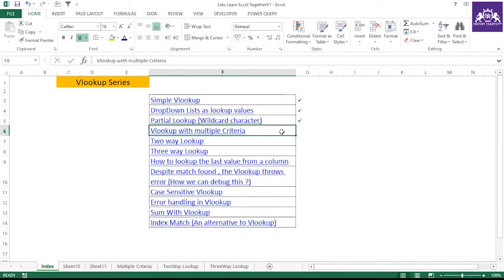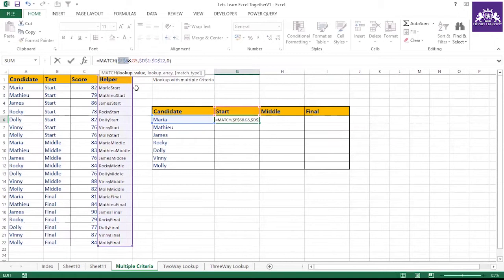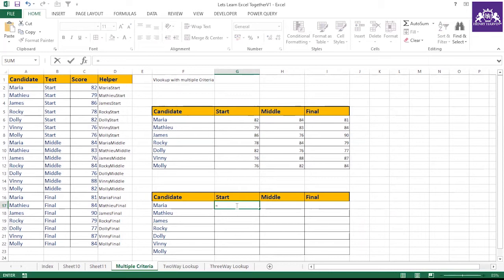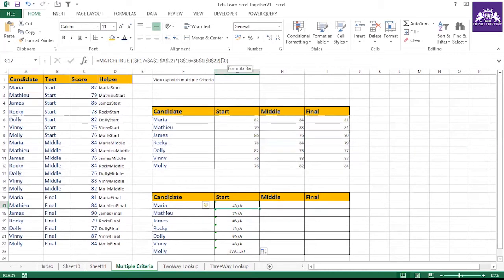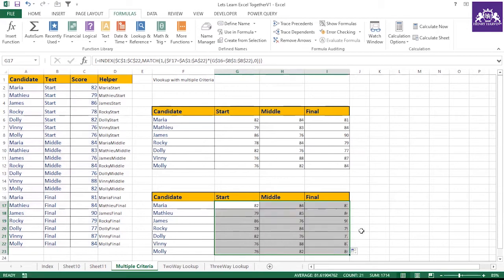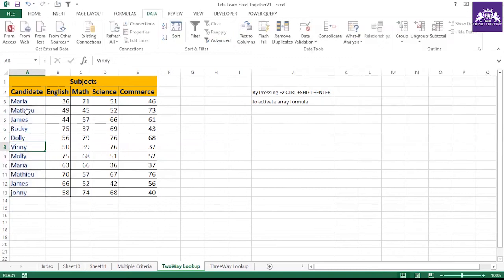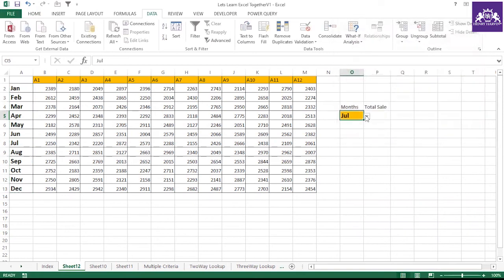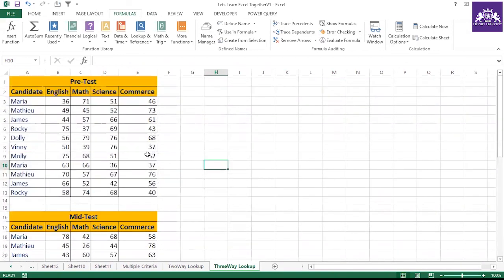Lookup With Multiple Criteria | Best Advanced Excel Tutorial for Beginners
This Henry Harvin video on “Lookup With Multiple Criteria”   is a complete Lookup With Multiple Criteria tutorial for beginners who want to learn Lookup With Multiple Criteria.
If you want to find value based on three or more criteria, you can easily add your criteria and lookup_array into the MATCH section. Please note that the criteria and lookup_array must be in the same order. And press Ctrl + Shift + Enter keys to figure out the sales amount. By default, 'VLOOKUP' cannot help with a two-criteria (or more) lookup. It is customary to change to the more flexible combination of functions, 'INDEX' and 'MATCH', and turning the formula into an array formula. However, this is not as easy and intuitive as using a simple 'VLOOKUP'.

Key Features:

✅  Recognised Certification
✅  Integrated Curriculum